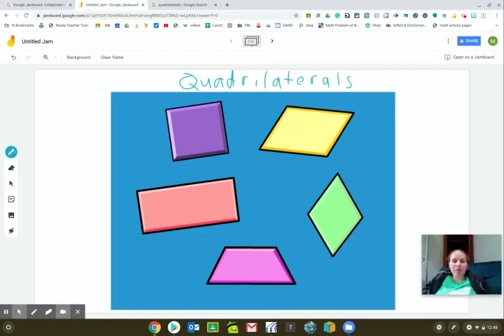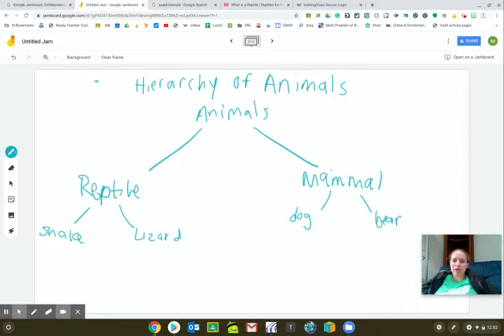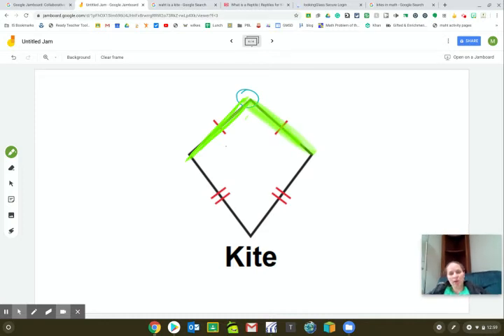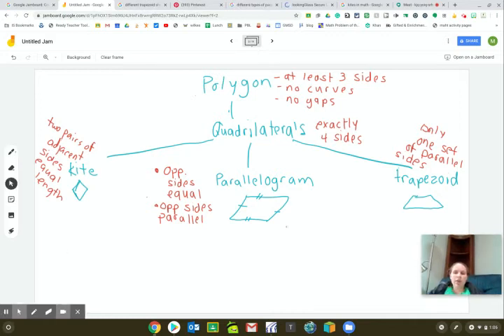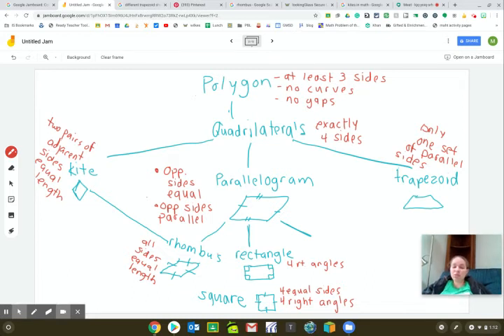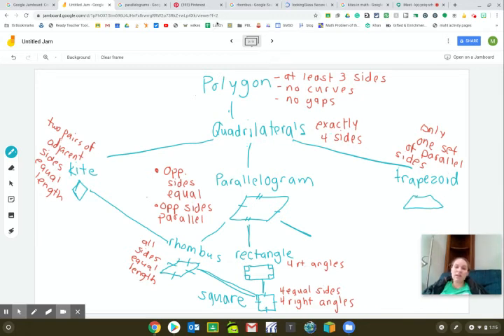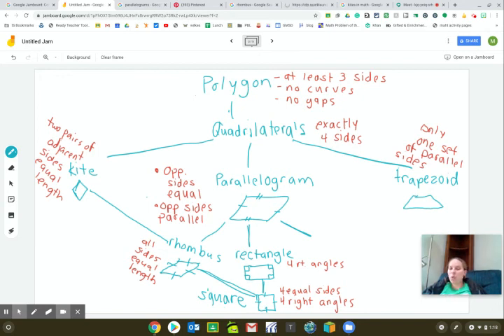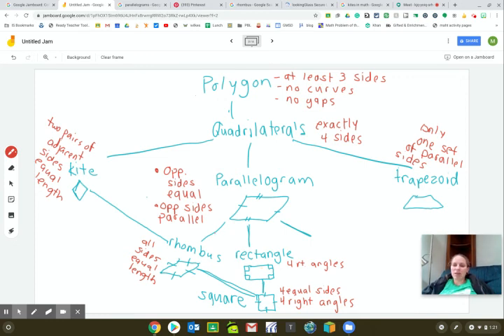Untitled: May 18, 2020 1:22 PM